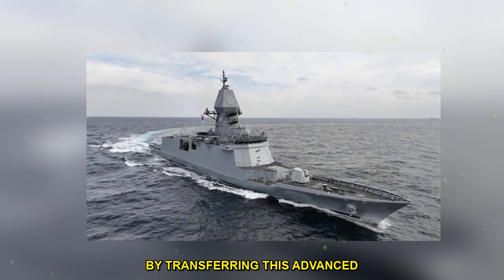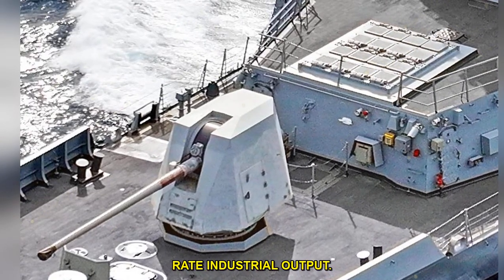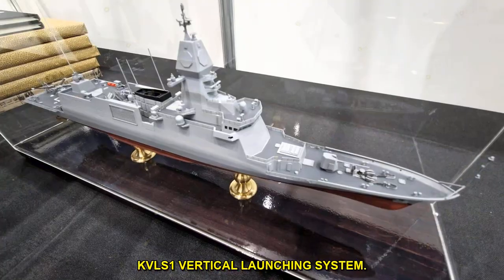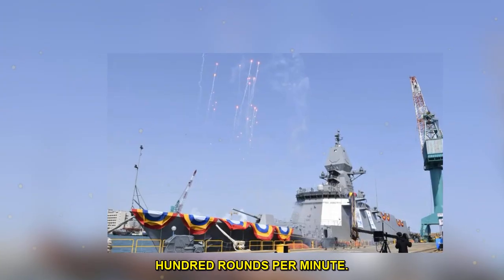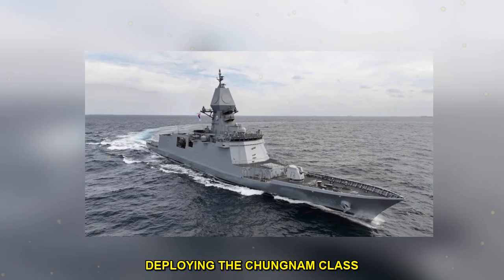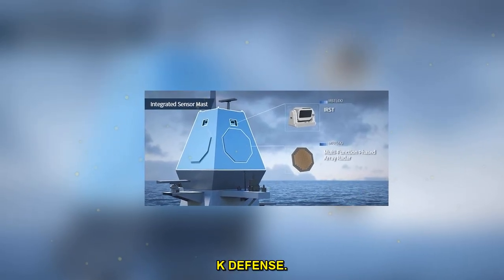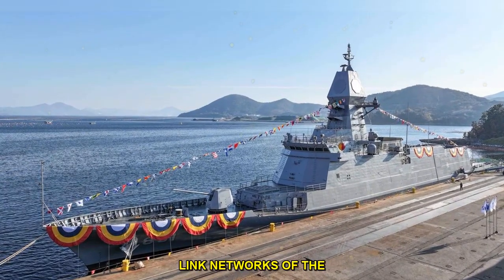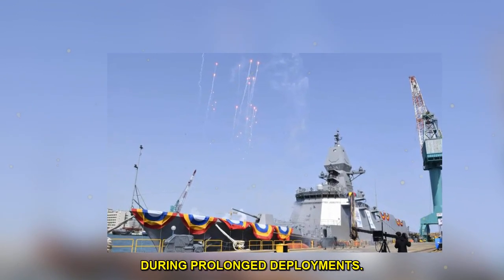South Korea Chungnam Class 2026: ROKS Gyeongbuk Officially Delivered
The South Korea Chungnam class frigate ROKS Gyeongbuk has officially been delivered to the frontline fleet ahead of schedule in June twenty twenty six, marking a massive shift in naval power dynamics across East Asia. This video delivers a deep dive into how the advanced forty three hundred ton ROKS Gyeongbuk utilizes its fixed four sided Hanwha AESA radar and sixteen cell KVLS1 vertical launching system packed with sixty four Haegung interceptors to establish an impenetrable air defense umbrella. We analyze the strategic deployment of the FFX Batch two and Batch three programs along the Northern Limit Line, a critical doctrine that allows larger twelve thousand ton Aegis destroyers to focus entirely on national ballistic missile defense. Our defense analysis breaks down the technical specifications, acoustic stealth CODLOG propulsion, and the global K Defense export potential that places South Korea ahead of American and European shipbuilders. We also uncover the hidden strategic blind spots of this rapid industrial output, including domestic shipbuilder fragmentation and the acute demographic military manning crisis.

Released under Creative Commons / Free for Commercial Use.